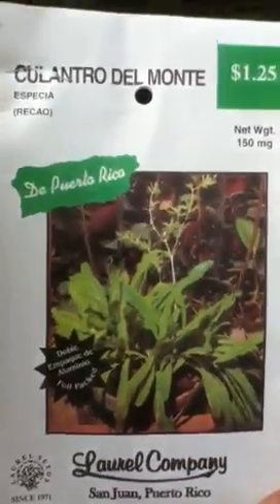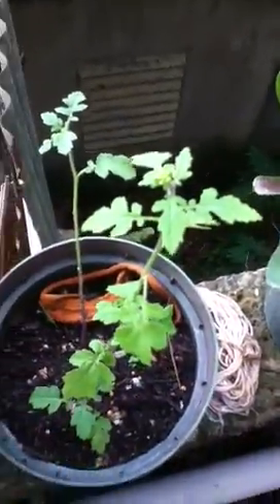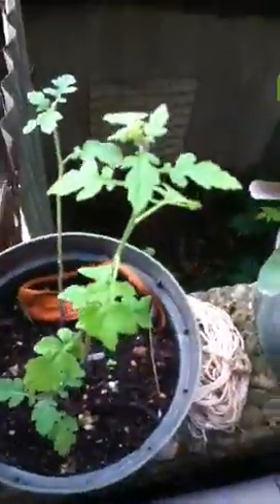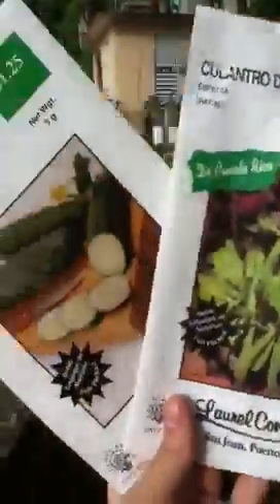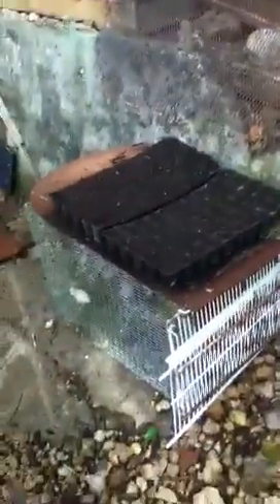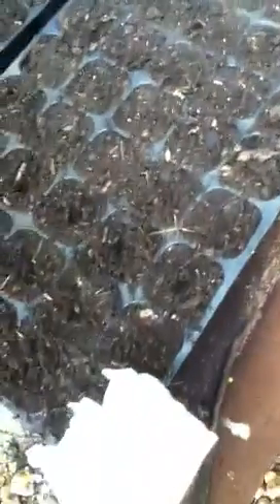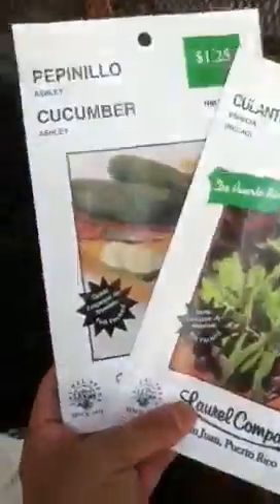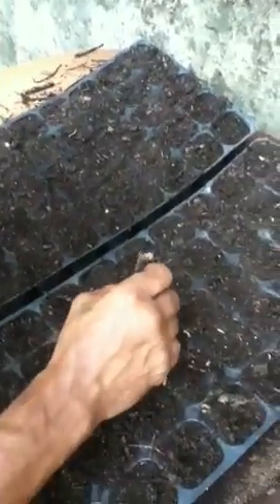Planting herbs- cilantro, basil & cucumber part 1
Planting herbs & cucumber part 1